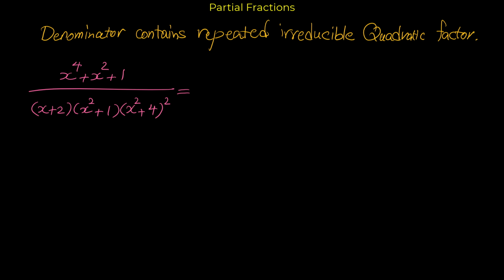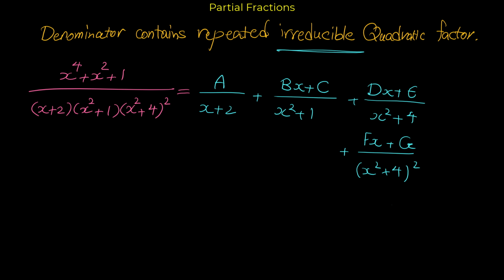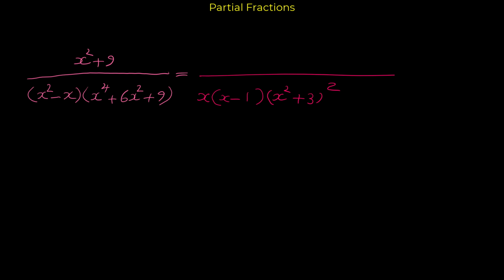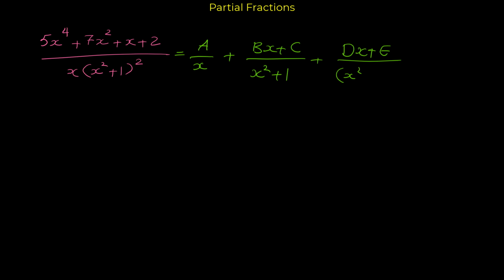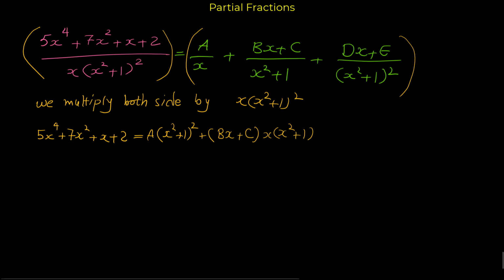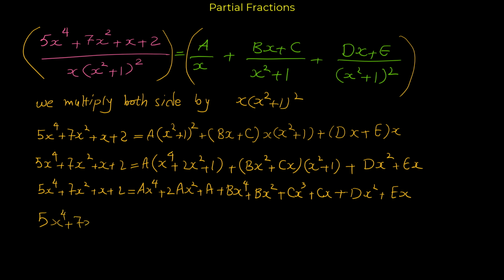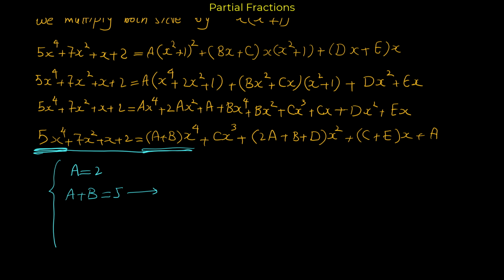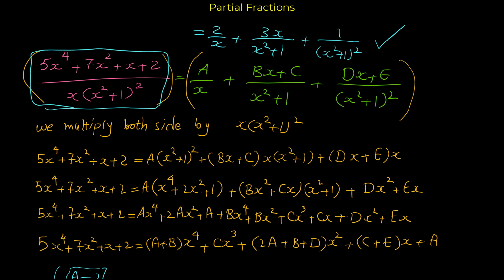Partial Fractions - Irreducible Quadratic Factors, some of which are repeated - Calculus - Part 5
In this video I will show you what is Partial fraction decomposition and how to do it. We focus on "rational expressions that their denominator contains  Irreducible Quadratic Factors and some of which are repeated".

Partial fraction decomposition is a technique used in algebra to break down complex rational expressions into simpler fractions, which makes integration and other operations easier. Specifically, if you have a rational expression (a fraction where both the numerator and the denominator are polynomials), you can often rewrite it as a sum of simpler fractions.

Partial fraction decomposition is especially useful in calculus, particularly for integrating rational functions, as the decomposed form is often much easier to integrate term by term.